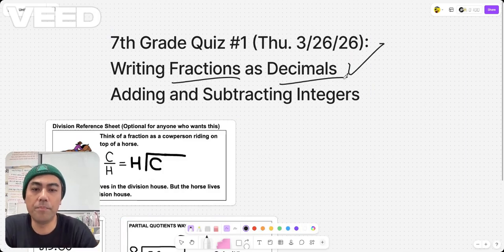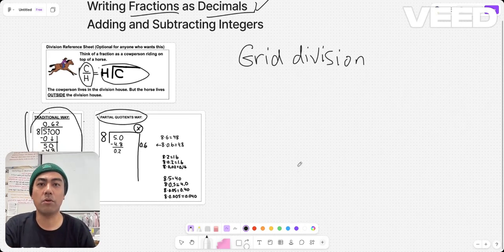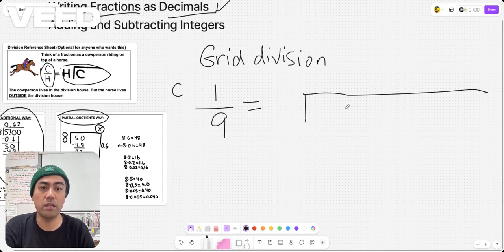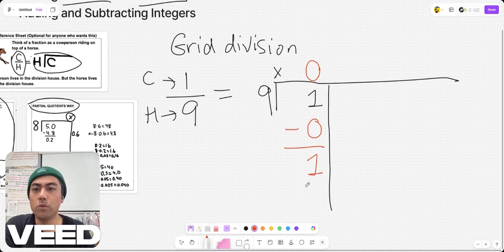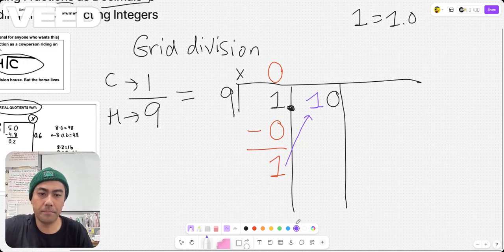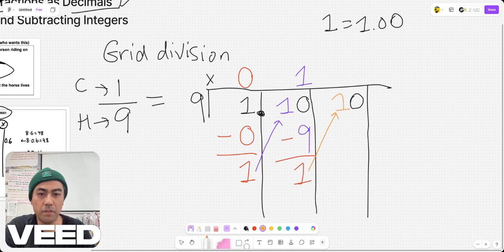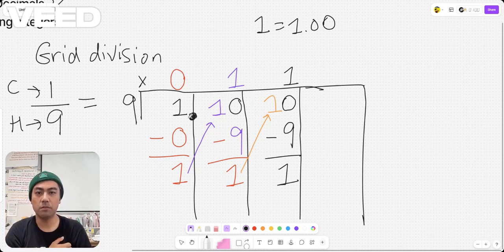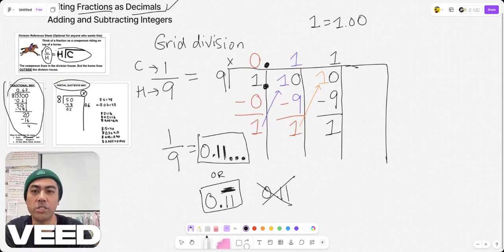Writing Fractions as Decimals (7th Grade, Spring Quiz #1)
This video covers how to write a fraction as a decimal, using grid division.  This video briefly touches on the traditional division way and partial products.